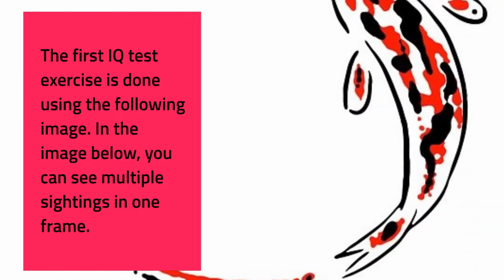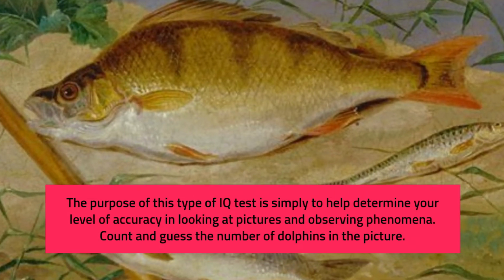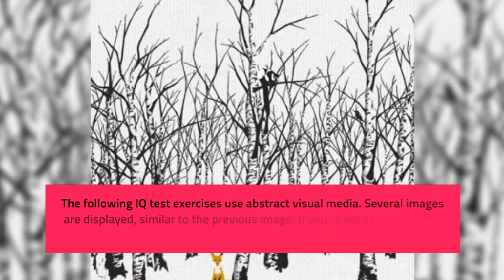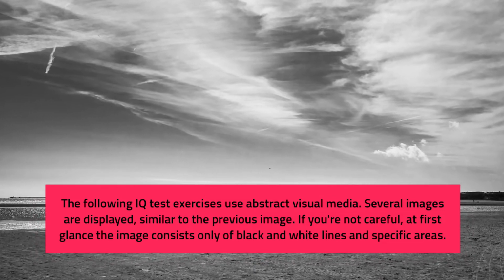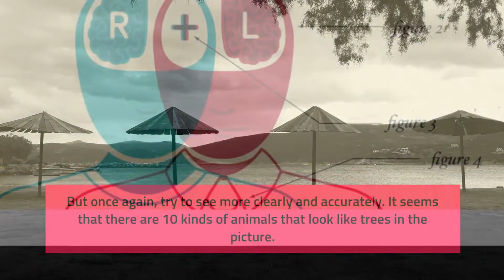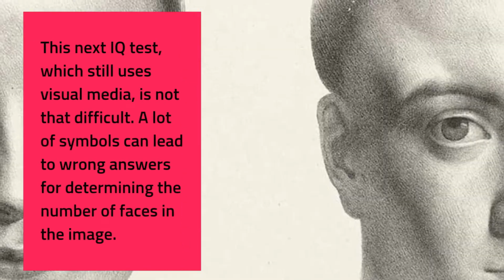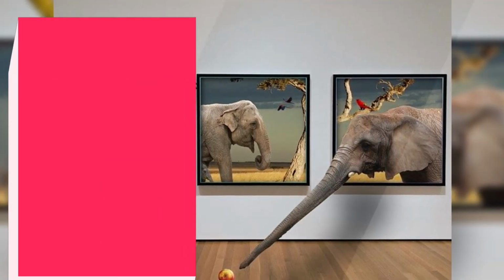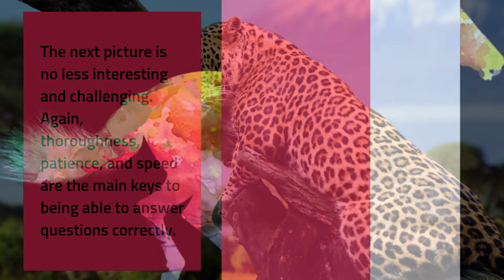7 Riddles That Will Test Your Brain Power | 7 Teka-teki Yang Akan Menguji Kekuatan Otak Anda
A puzzle is a statement or question or phrase that has a double meaning or a closed meaning, put forward as a puzzle to be solved.

Kesehatan, kebugaran, olahraga, pola makan sehat adalah Cara Menjalani Hidup Terbaik Anda. Bayak orang yang tidak peduli terhadap pola hidup mereka, mulai dari makan, cara mengatur jam tidur yang baik dan sebagainya. Disini kami menyajikan info info seputar kesehatan, gaya hidup sehat, cara mengatasi penyakit, dan masih banyak yang lainnya. Kami melakukan yang terbaik untuk menghadirkan video informatif yang semoga bermanfaat bagi kesehatan Anda.